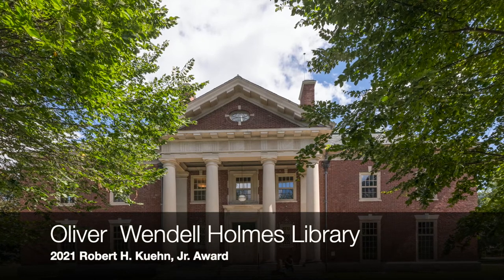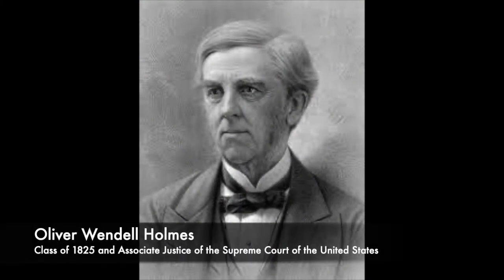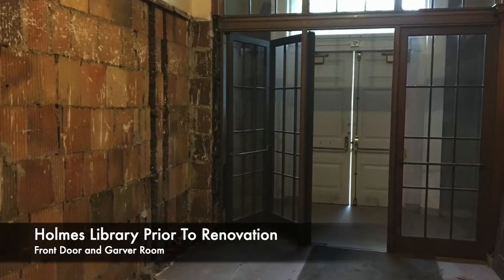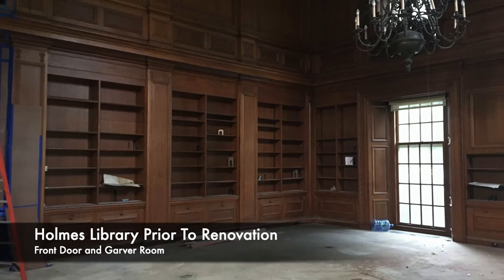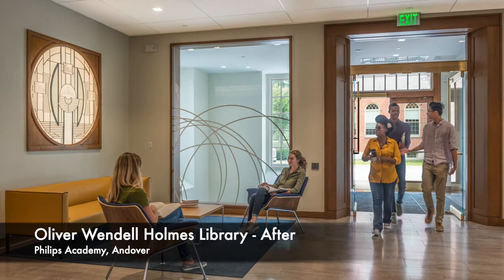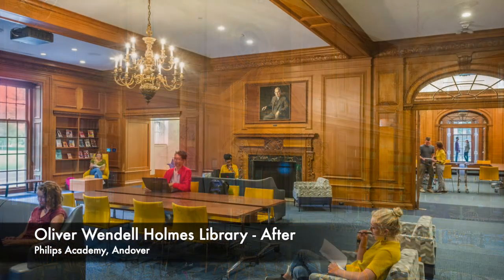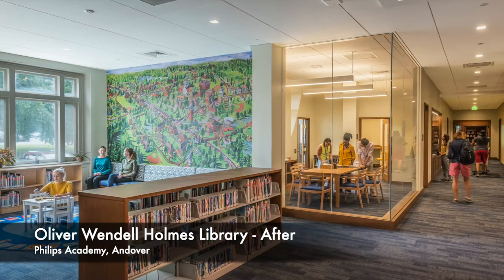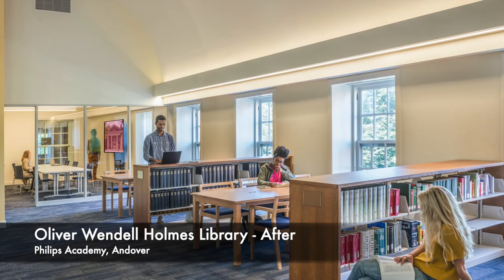Oliver Wendell Holmes Library at Phillips Academy, Andover: 2021 Robert H. Kuehn, Jr. Award Winner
Congratulations to the Oliver Wendell Holmes Library at Phillips Academy, Andover for receiving a 2021 Robert H. Kuehn, Jr. Award!! The Kuehn Award recognizes projects that meld collaborative partnerships with creative and cutting-edge ideas for the rehabilitation and active reuse of historic buildings.

Preservation Massachusetts is proud to present the 2021 Preservation Awards Program, People, Places & Possibility, a virtual celebration of excellence and achievement in historic preservation in the Commonwealth. This year, we will celebrate the possibilities that preservation creates for our communities, our citizens, and our future. Preservation is about more than an historic building or landscape—it preserves people’s stories, the places where they live and work, and lessons for the future. This year’s award recipients represent the strong foundations and supportive collaborations that help make that a reality.

The 2021 Award Winners will be honored during a month-long celebration during National Preservation Month in May, culminating in a LIVE virtual event on Thursday, May 20. or make a donation to Preservation Massachusetts today!